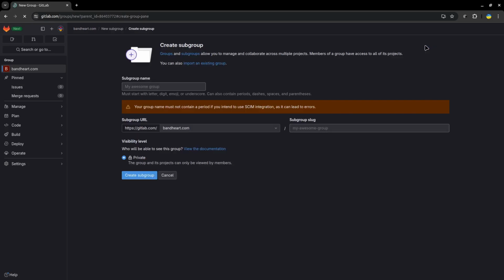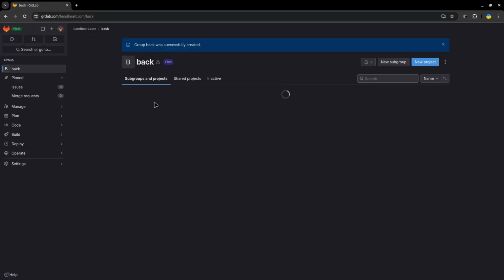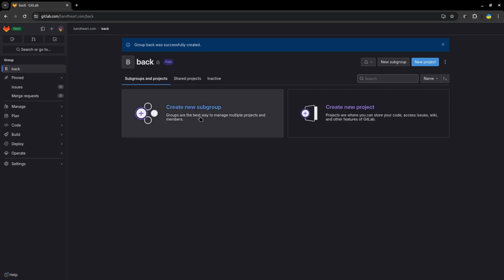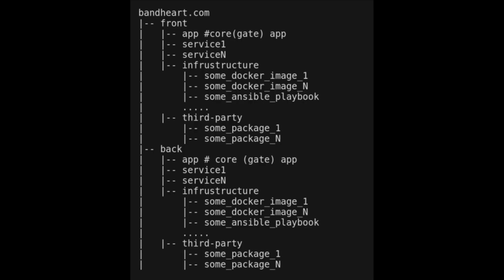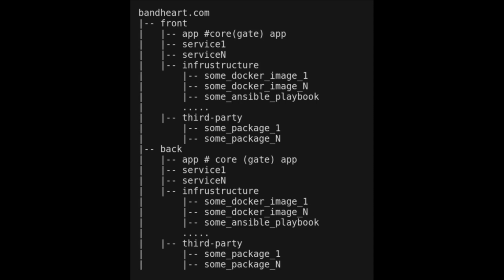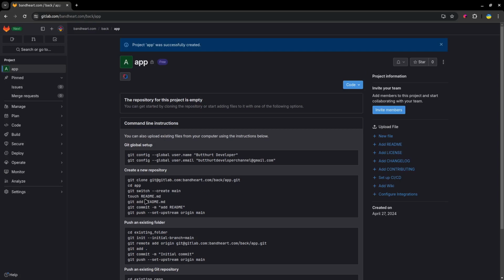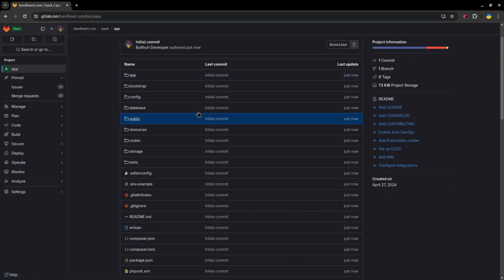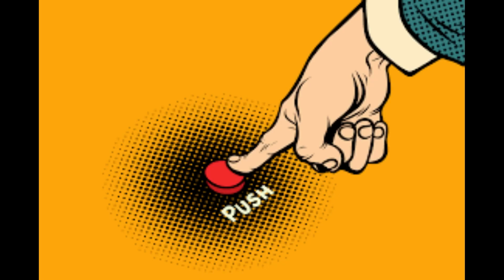1. Gitlab. Structure. Architecture. Monolith vs Microservice. main vs master (EN)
About the project structure in Gitlab. Monolith vs. microservices. A little about the microfrontend. Groups in Gitlab. Main branch or master. Initial commit. About gitlab security scanner integration.

00:00 - Greetings
00:19 - Separate front and back
01:48 - Monolith or microservices
03:45 - Microfrontend
04:08 - Structure in Gitlab
05:36 - Main vs master
06:17 - Initial commit
06:54 - No one smokes in the main
07:24 - Gitlab security scanners
08:10 - Product owner advice
08:44 - Important